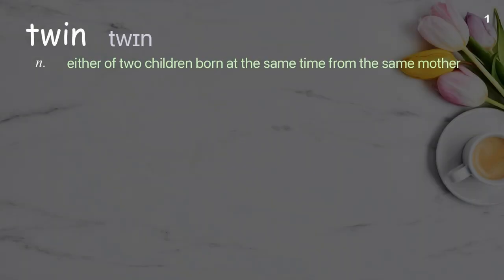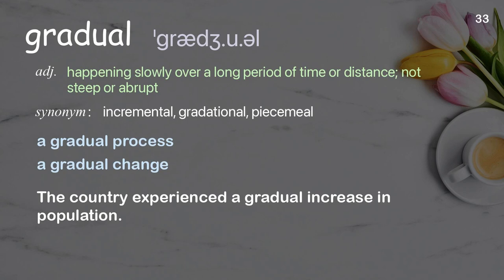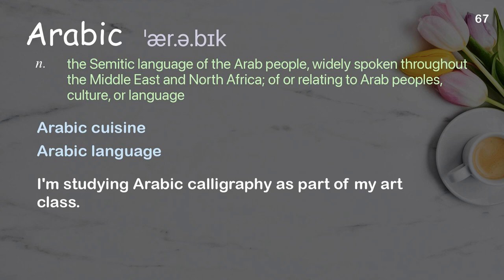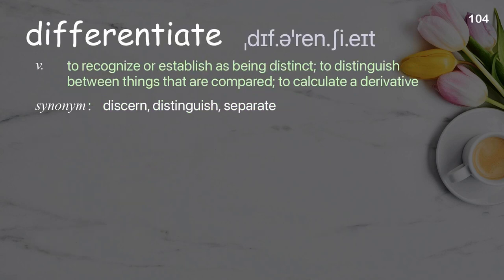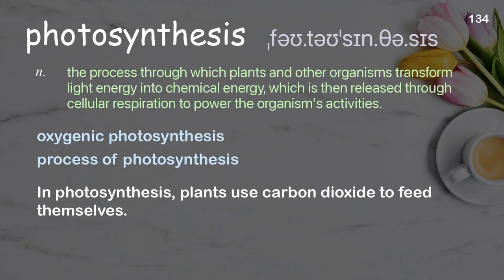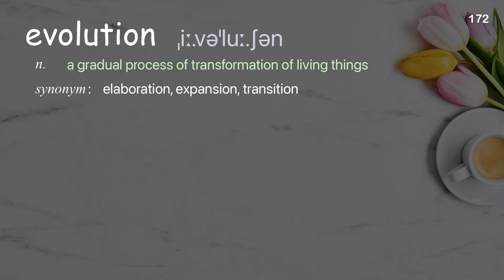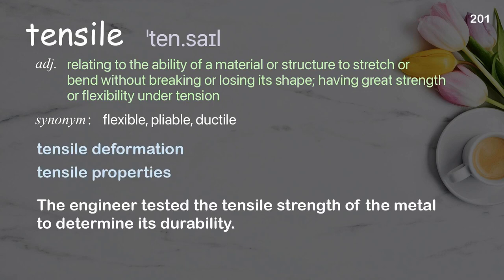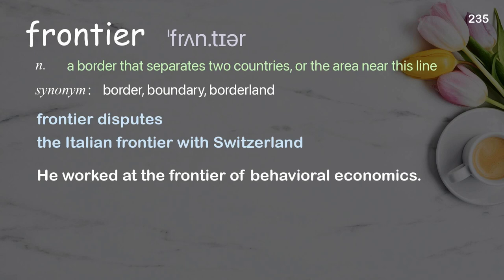236 Academic Words Ref from "Neri Oxman: Design at the intersection of technology and biology | TED"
■PLEASE NOTE

■Reference Source
Neri Oxman: Design at the intersection of technology and biology | TED Talk